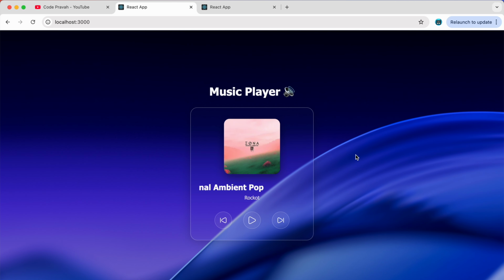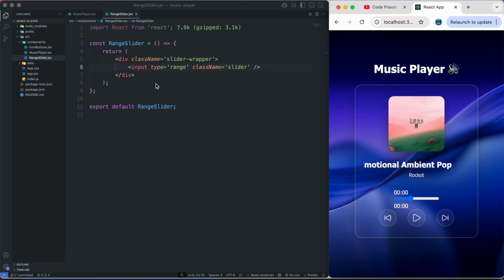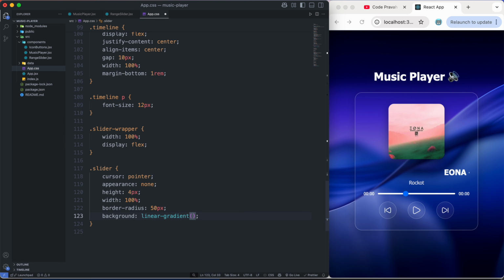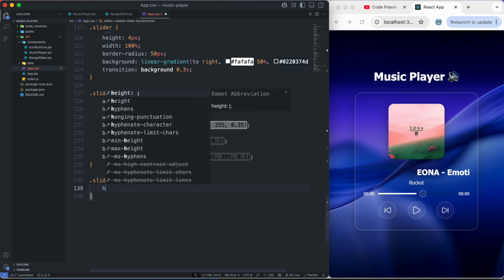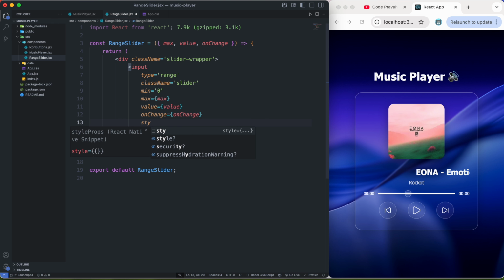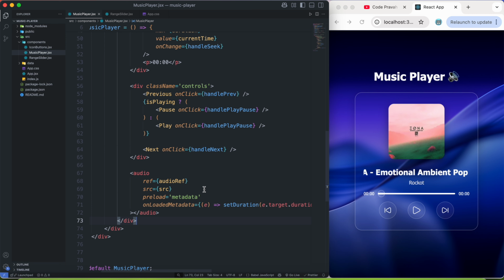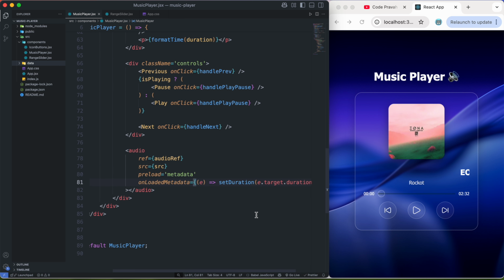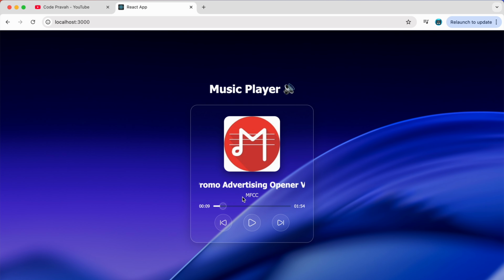Music Player using React JS Part - 2 | College Project for Resume | Beginners Project | Step by Step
🎧 Upgrade Your Music Player in ReactJS – Add Timeline, Seek & Duration | iOS 26 Glassmorphism UI | Part 2

Welcome back to Code Pravah!
In this second part of our iOS 26-inspired Music Player project, we’re adding a super useful feature — a music timeline! You’ll now be able to see current time, total duration, and seek through the track — just like real music apps.

This upgrade builds on top of our glassy, modern UI using ReactJS + custom Glassmorphism CSS, taking the project from basic to professional.

Whether you’re working on your React resume project, preparing for frontend interviews, or simply leveling up your skills, this video is for you!

🎯 What’s New in This Part:

✅ Add music timeline to ReactJS music player
✅ Show current time and total duration dynamically
✅ Enable seeking (jump to any part of the audio)
✅ Sync UI with audio using useRef, useState, and useEffect
✅ Smooth, iOS-style Glassmorphism animations
✅ Keep code clean and reusable for future scaling

💡 Why You Should Watch This Upgrade:

🔹 Take your music player to the next level
🔹 Understand real-time state syncing with audio
🔹 Perfect add-on for machine coding rounds & college projects
🔹 UI + UX improvements = great interview talking point
🔹 Continue building on the liquid glass design from iOS 26

📌 Project Highlights:
Add timeline progress bar to your music player
Real-time duration & playback syncing
Glassmorphic UI continues from Part 1
Ideal for ReactJS learners, college submissions, and resume-ready projects
Easy to follow and implement with clean code

🙌 Support Code Pravah – Let’s Grow Together!
Share your project progress or questions below — I’d love to hear from you!